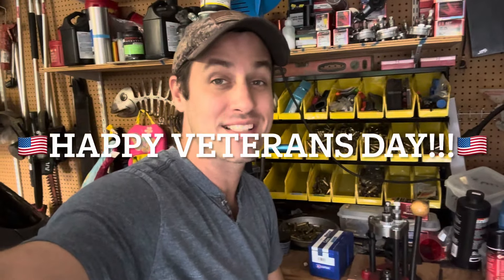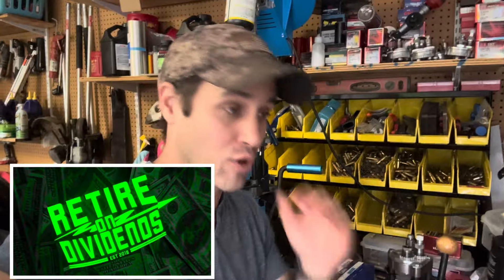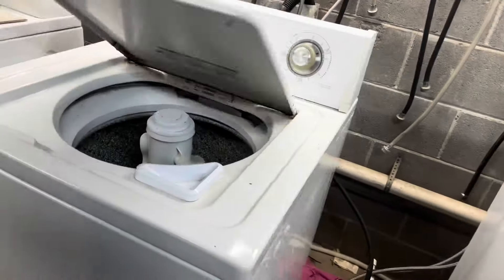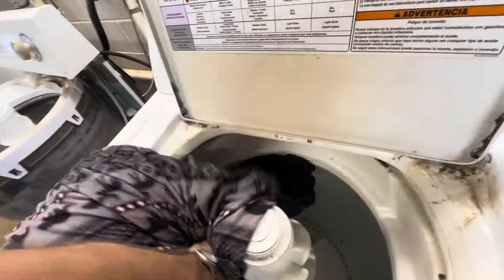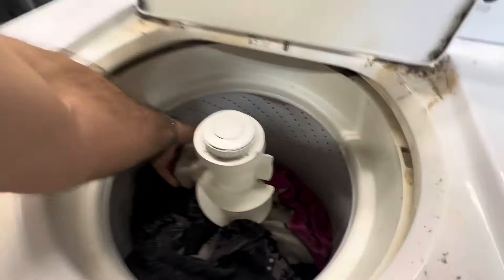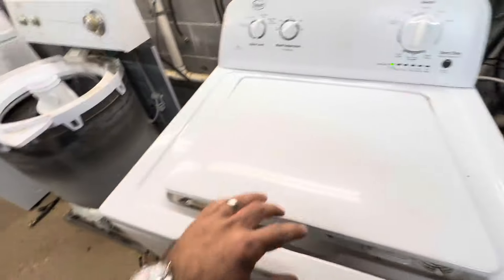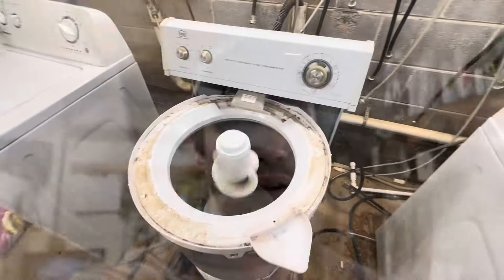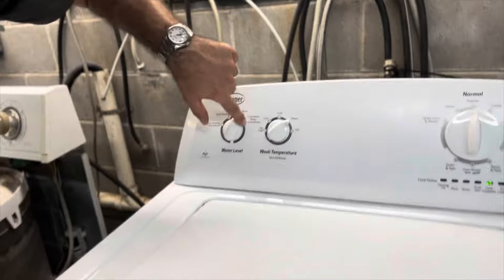Comparison of an Older Roper RTW4440VQ1 vs. newer Roper RTW4516FW2 | DONT RUN EXTRA RINSE 🤯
Just because I got two different style Ropers I figured I’d just do a quick side by side run. Of each. The direct drive needed agitator dogs and the Vm needed suspension rods. WOW. never run extra rinse. That took forever on the newer roper wow.

NOW ON TO 2000 WOOOOOOO!!! 🤘